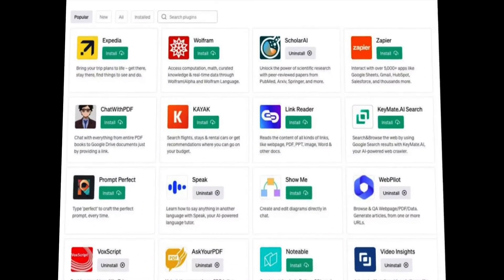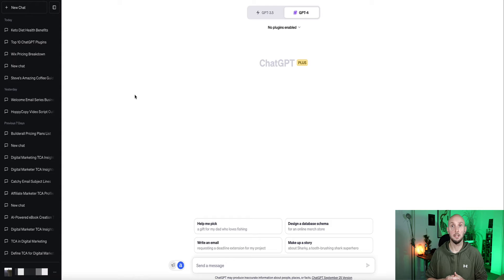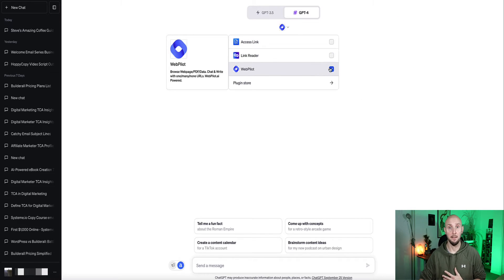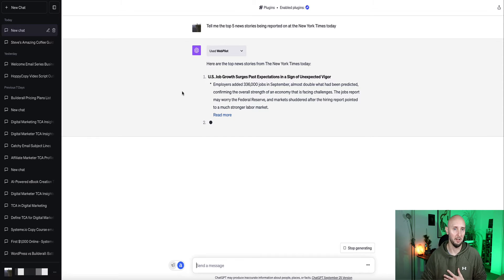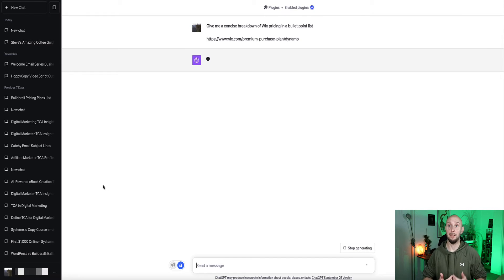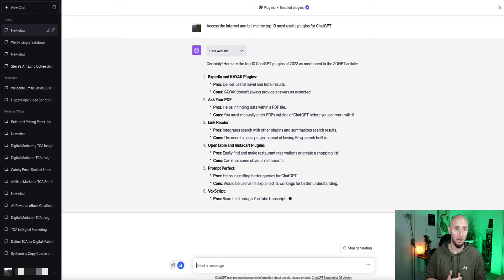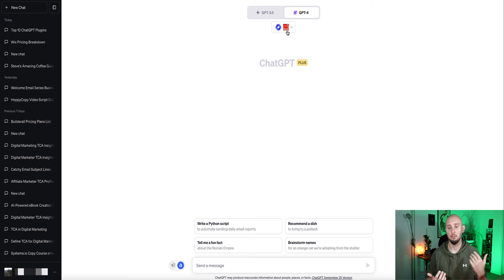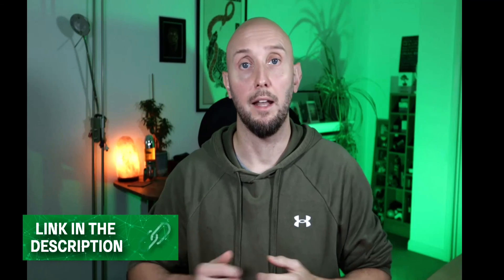How To Use ChatGPT Plugins - How To Add Plugins In ChatGPT 4 (+ 10 Most Popular)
In this video, I'll show you how to use ChatGPT plugins - how to add plugins in ChatGPT 4, and 10 of the most popular ChatGPT plugins.

ChatGPT (GPT4) lets you add plugins to your ChatGPT account. This video will teach you how to use ChatGPT plugins, and I'll also show you 10 of the most popular ChatGPT plugins that people are using.

After watching this video, you'll be able to add great new features to your ChatGPT account!